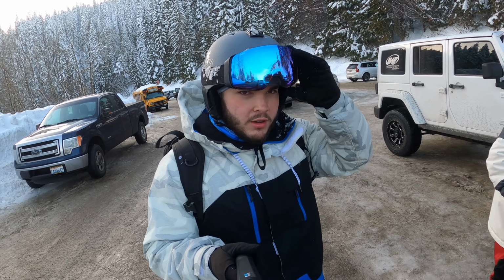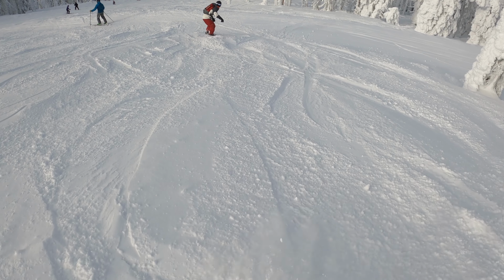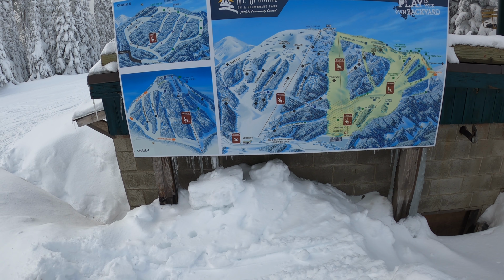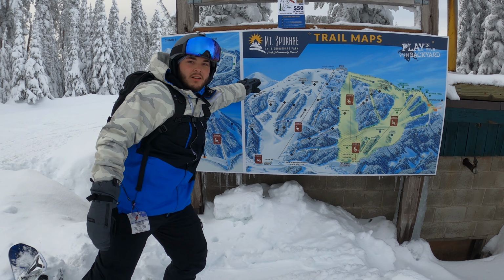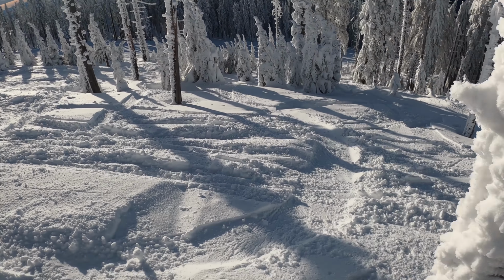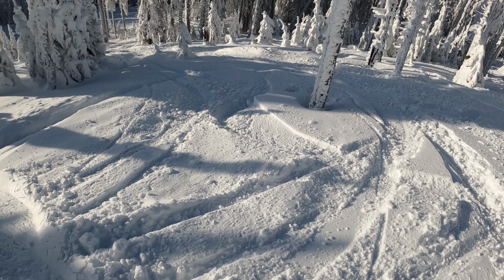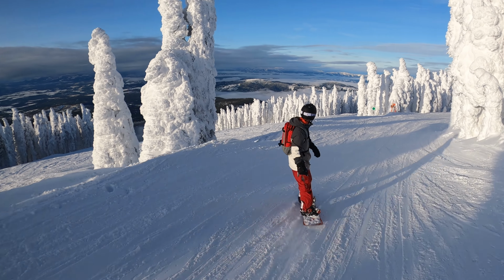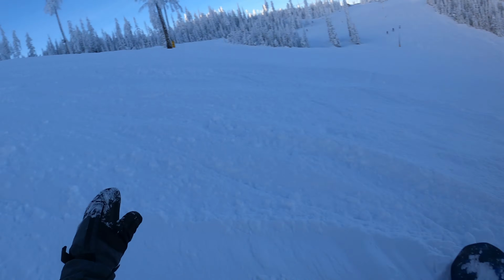Snowboarding at Mt. Spokane for the first time! (Snowboarding in the PNW)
Went on a 3 hr drive and headed towards Spokane WA to go snowboarding. Went along with my friend Nate and had a blast! The snow was perfect and soft. I tried to get some jumps in here and there and have been getting better. I definitely plan on going over there again. Overall an amazing day and well worth it.